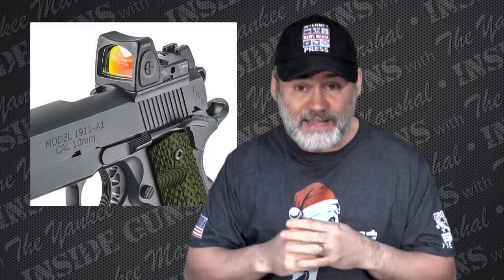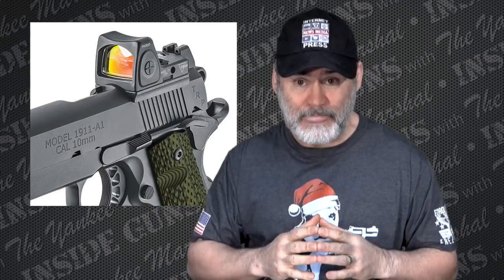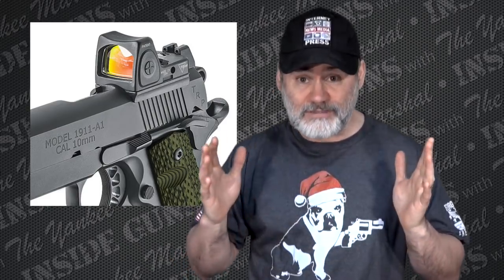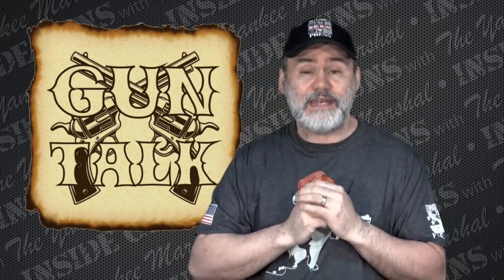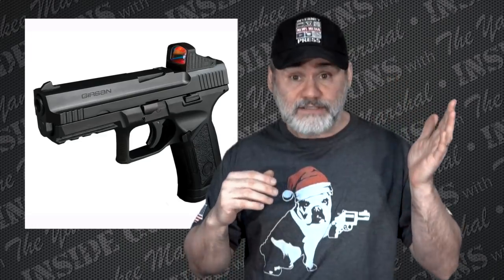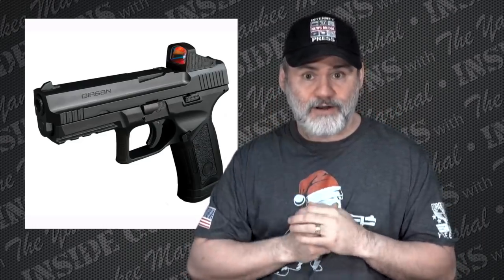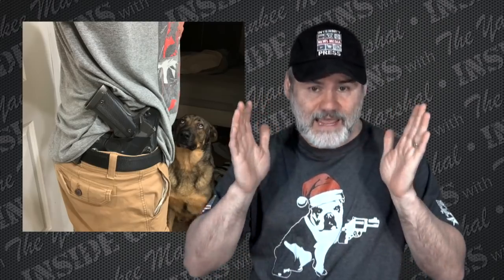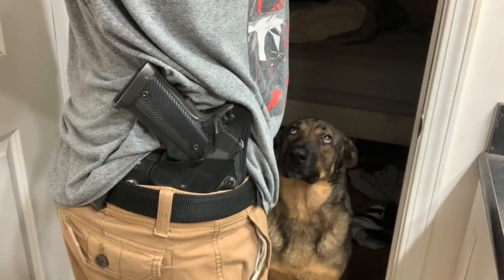Red Dots on EDCs a Stupid Fad? Biden's First Move Against Gun Rights? (INSIDE GUNS w/TYM S1:E18)